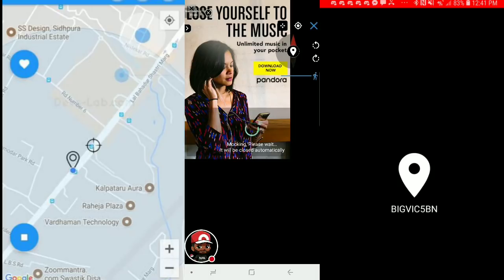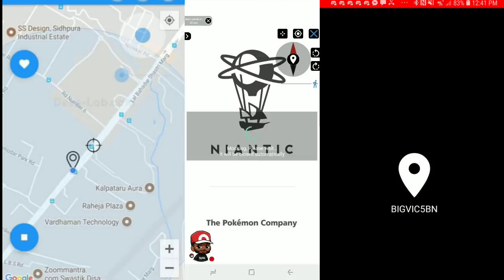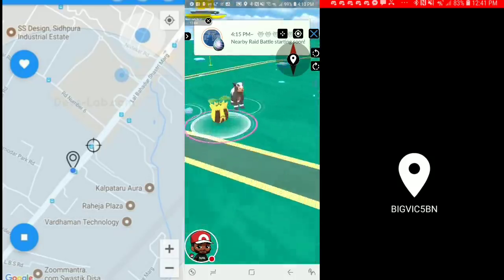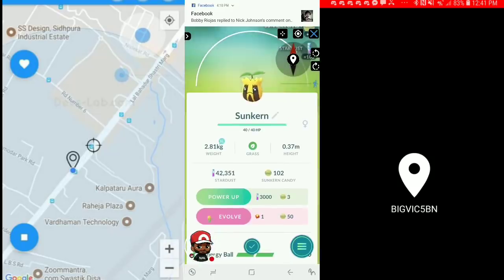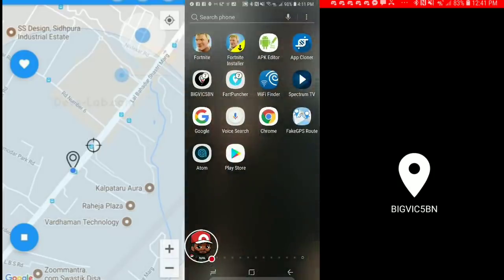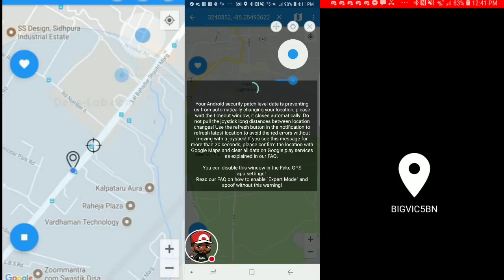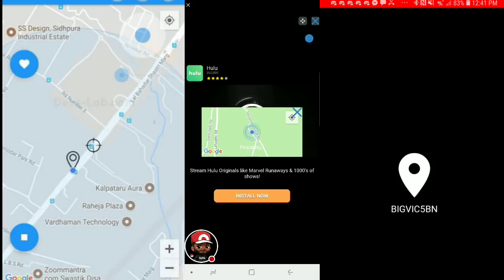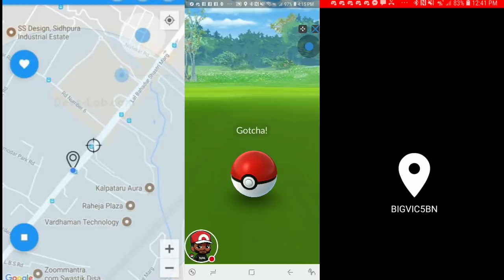Pokemon Go Spoofing with Joystick and top 3 Apps No Root